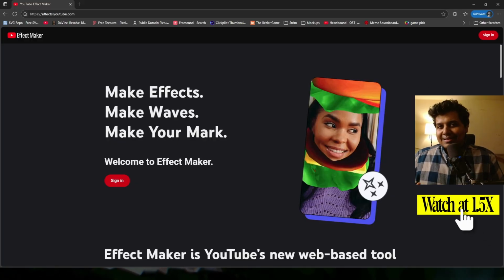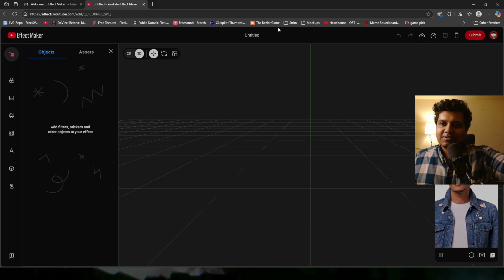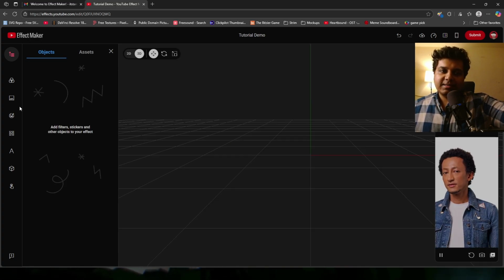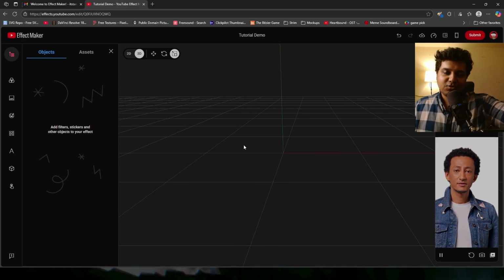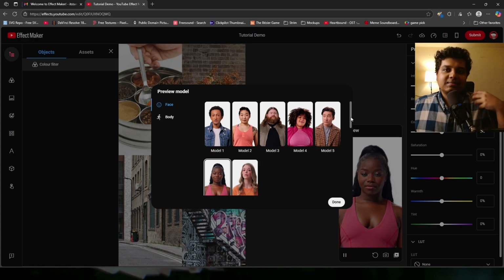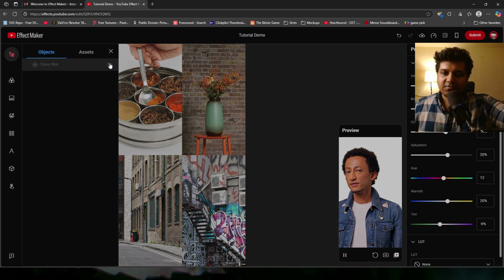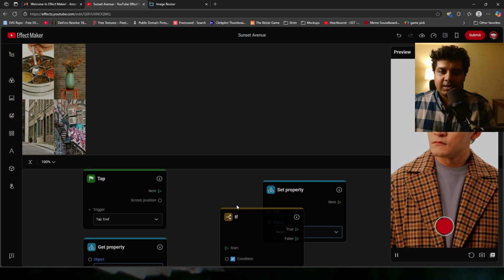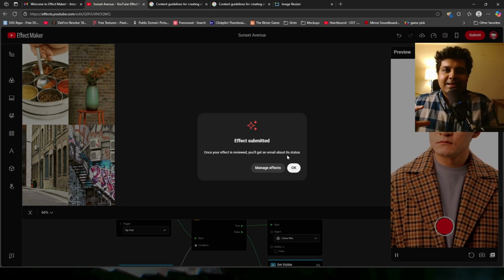Create AR Filters for YouTube & Build Your AR Career in 2025